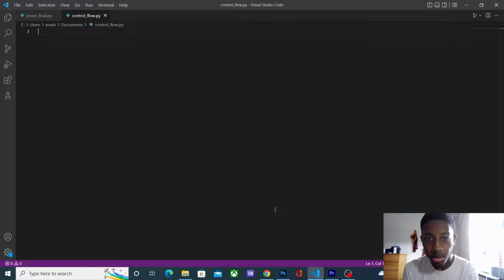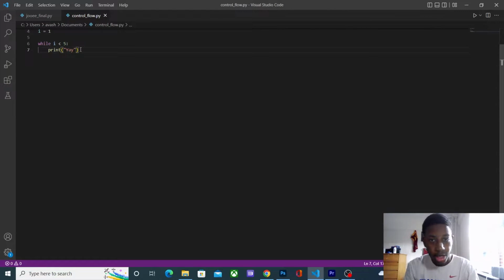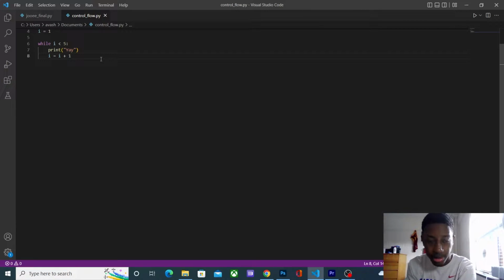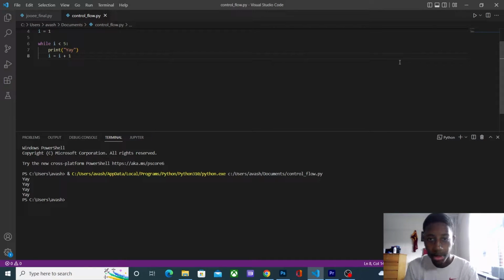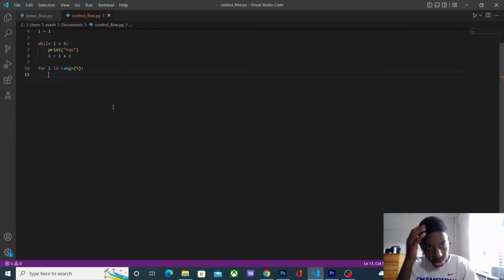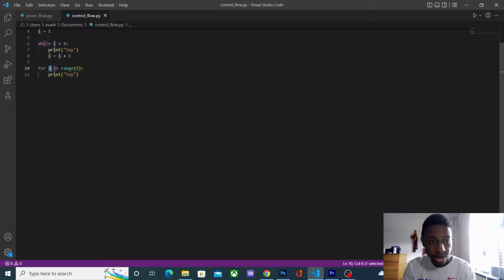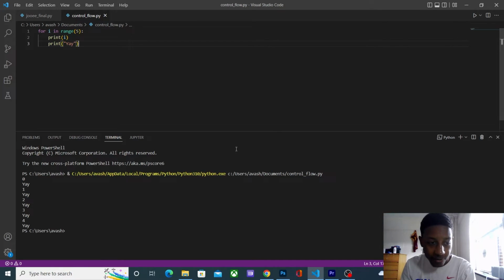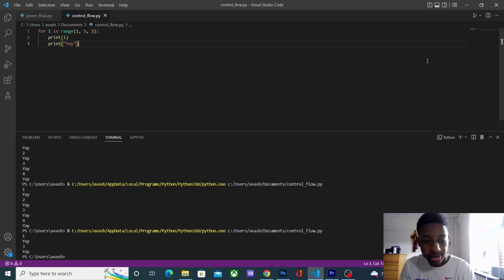Loops in Python | Free Python Course for Beginners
Hello everyone, in this video I talk about loops in Python. I go over the two types of loops: while loops and for loops.

00:00: What are Loops
00:25: While Loops
03:45: For Loops